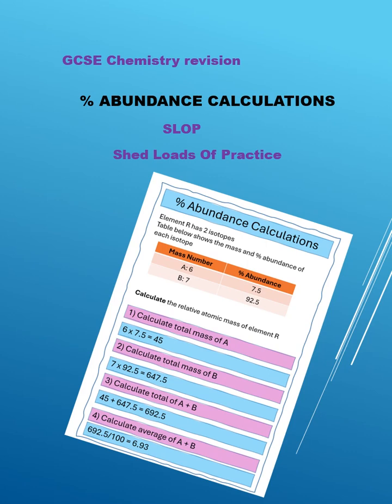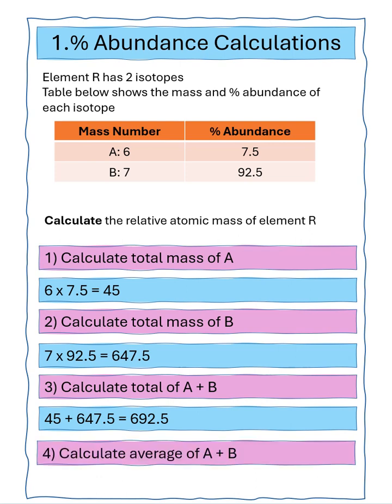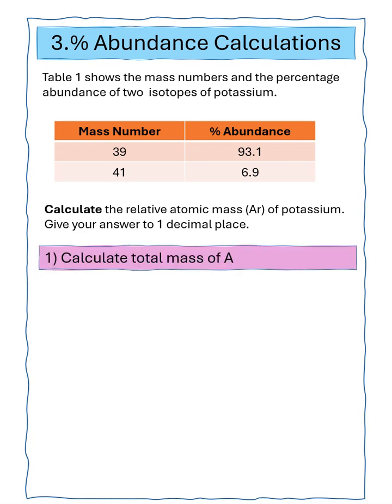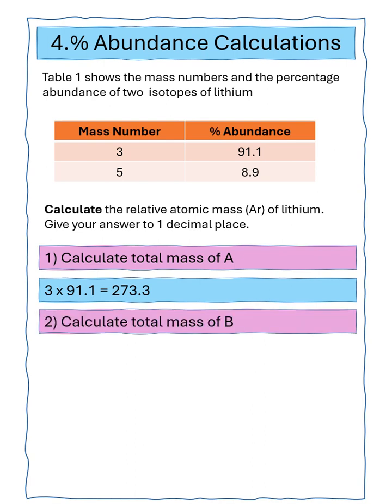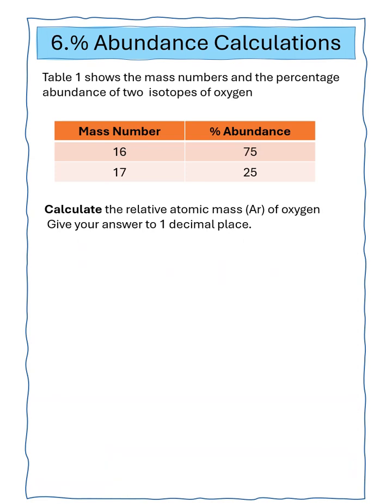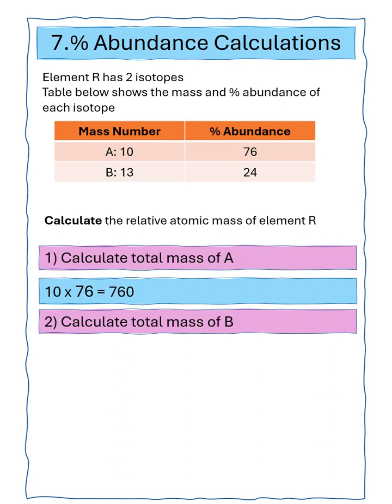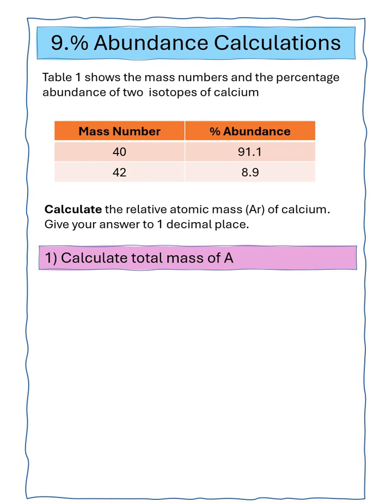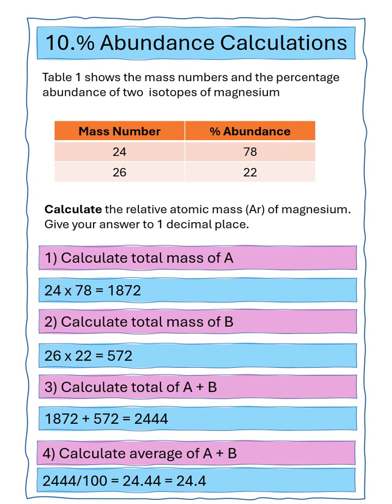SLOP- percentage abundance